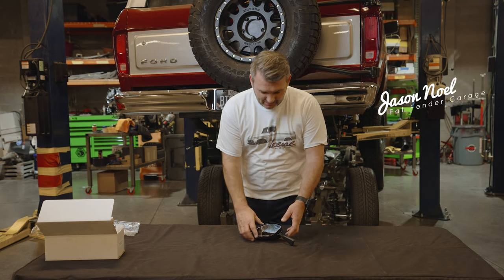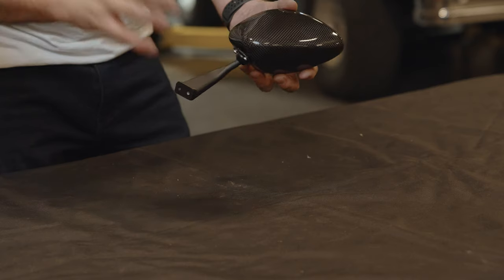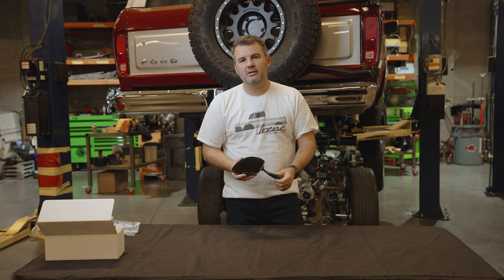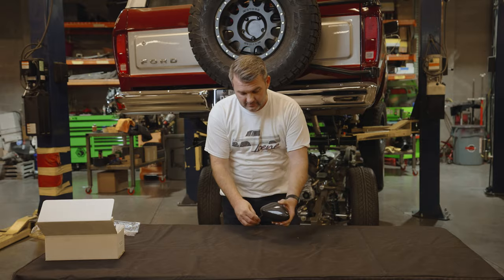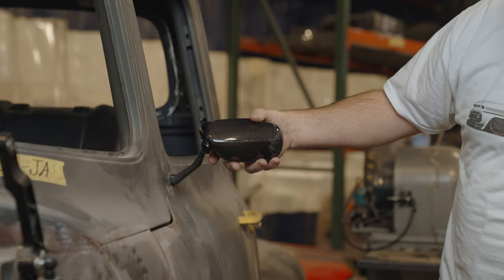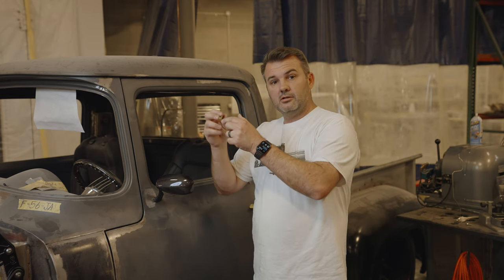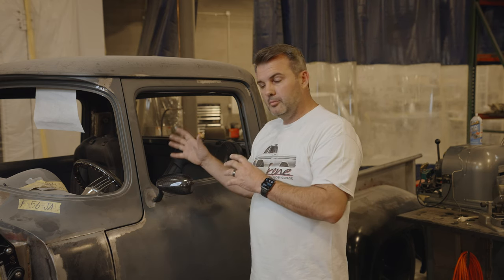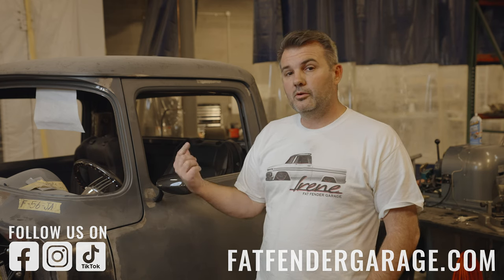Carbon Fiber Racing Style Mirrors for 1953 56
Give your 1953 – 1956 Ford truck a racing style feel with these slick genuine carbon fiber side mirrors inspired by the Ford GT. Custom designed billet aluminum mounting arms are sprayed with a black Cerakote finish to keep these mirrors low profile and sleek. Comes with all the hardware you’ll need to mount them to your ride. Please note that you must weld up your original mirror slots in order to fit. We also recommend mounting these prior to glass window installation, as it will make the process much easier, although not required. Available in 2 shapes, version 100 and version 200. Make sure to follow us on Instagram or Facebook to see the behind-the-scenes on our builds and projects, and subscribe to our channel and hit the little bell icon so you don't miss a video.

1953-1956 FORD GT STYLE RACING MIRRORS IN CARBON FIBER | SHAPE 100

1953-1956 FORD GT STYLE RACING MIRRORS IN CARBON FIBER | SHAPE 200

Check out our site for hundreds of quality and custom products for classic trucks. Ford, Chevy, GMC, you name it.